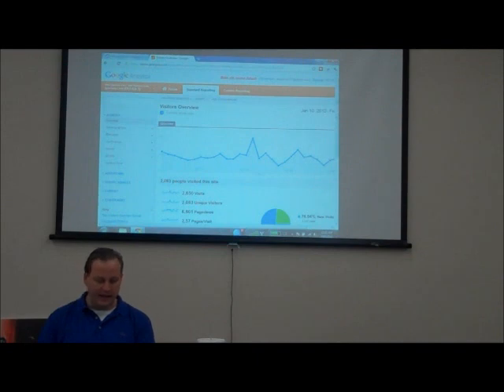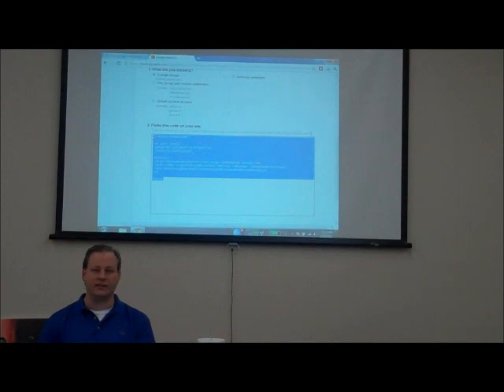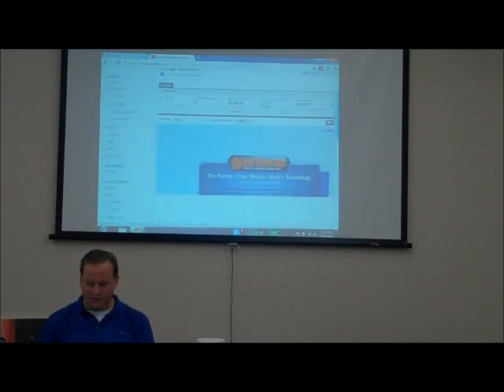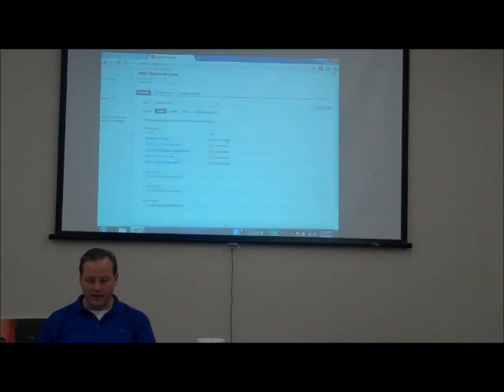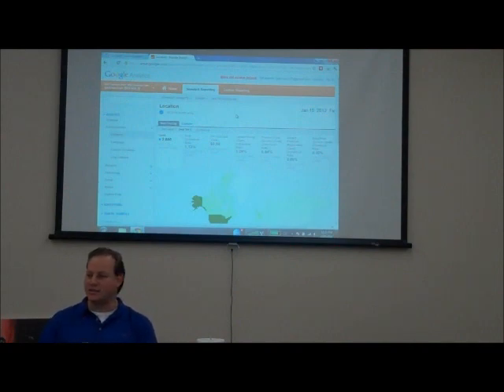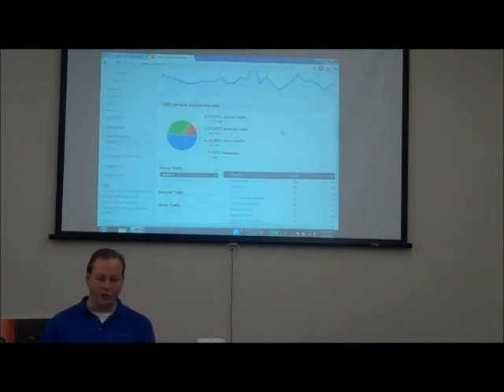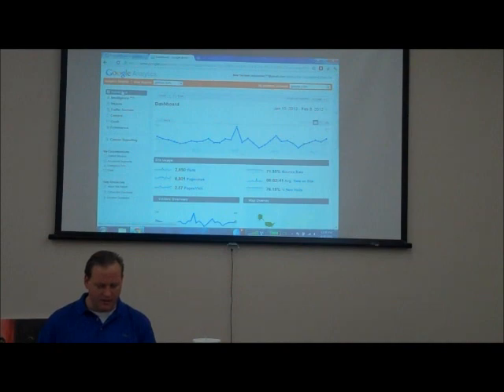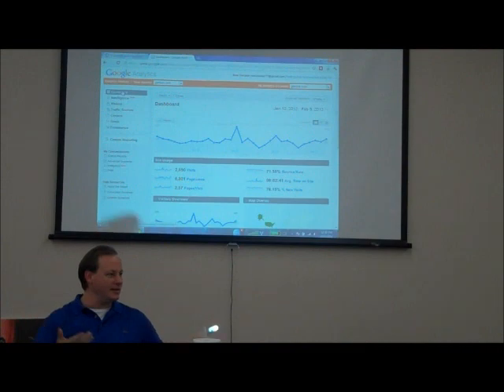Aaron Eden - Google Analytics Introduction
Google Analytics is one of the most pervasive web analytics packages available for free today.

In this success brownbag Aaron will walk us through:

Reading The Site Overview Reports
Custom Campaign Tracking
Traffic Source Tracking

He will also make time for attendees to ask about specific areas they would like to learn about. Be at Gangplank Tucson by 12pm on 2/10 to participate!